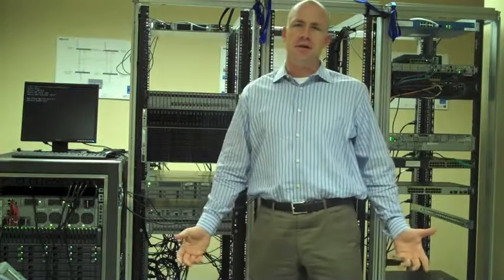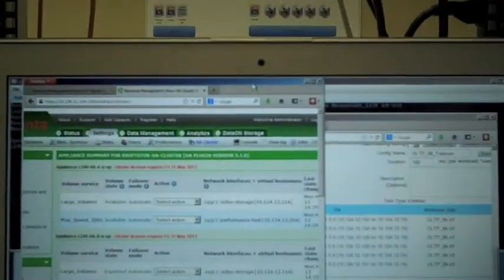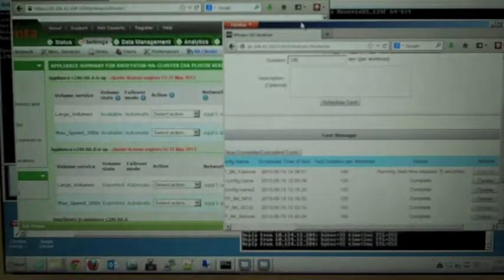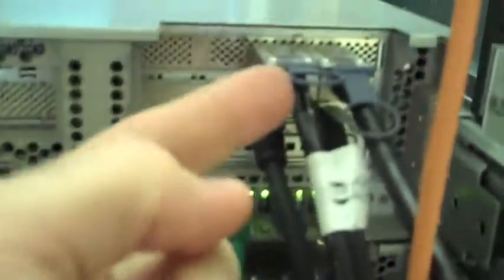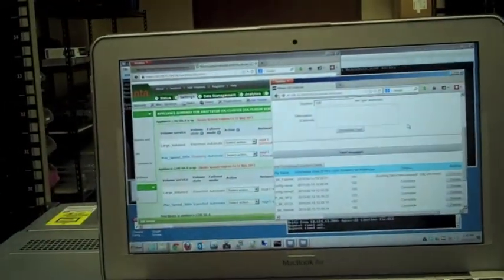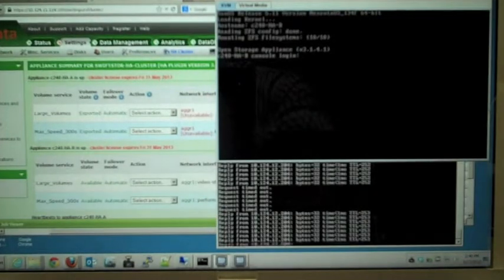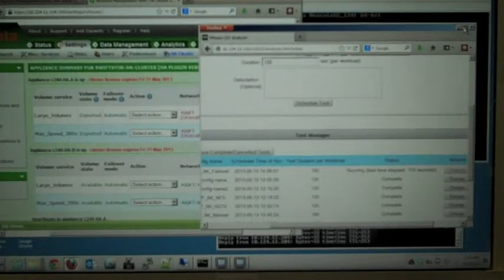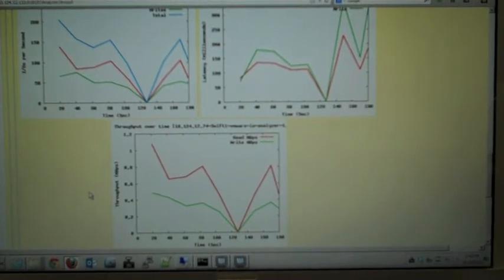SwiftStor Failover with Nexenta and Cisco UCS by Network Cable Pull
Demonstration of NexentaStor High Availability Cluster failover using 10GbE network cable pull on the active server. This video is taken in the Adcap development lab, and has a lot of background noise, just like you would expect in a room full of servers

Failover performance is demonstrated by active ping, viewing the NexentaStor GUI during transition, and running an IOMeter test for the duration of the event.

The IOMeter results are show for both an NFS and an iSCSI mounted device. The entire failover process of the active volume appears to take about 80 seconds.